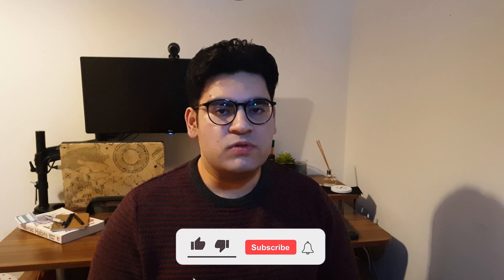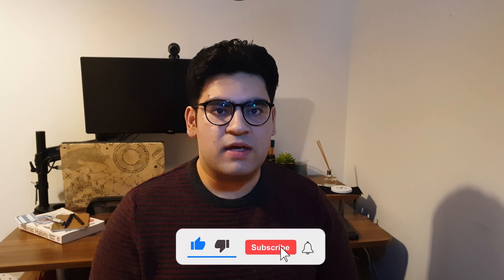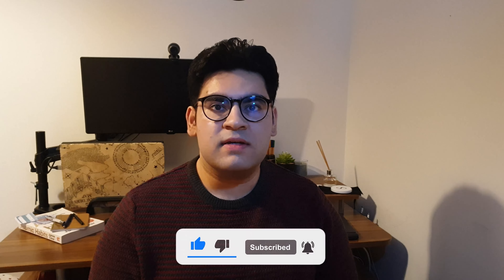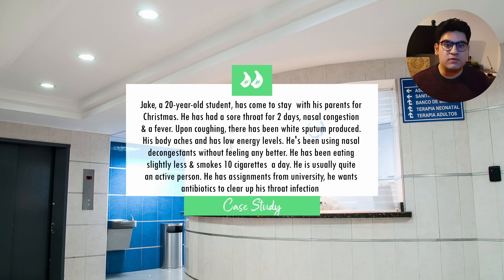Case Study #2 - Minor Illness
Continuing with my placement weeks and with a different theme of the week, here is the case study which I wanted to go through with you guys.  This video will go through the synopsis, how to best approach the scenario if you were the student and what the next steps would be.

Timestamps:
00:00 - Intro
01:50 - Case Study - Synopsis
08:25 - Post Consultation

Stabiliser: DJI Osmo Mobile 3 Combo